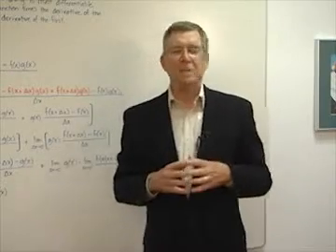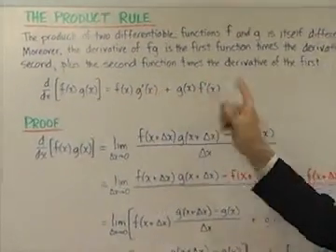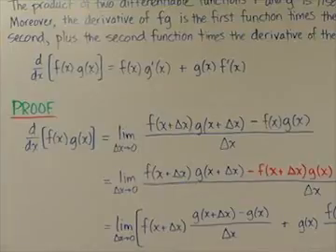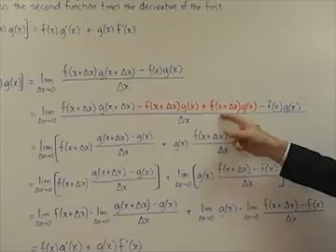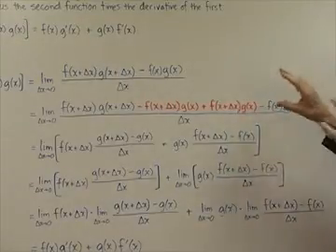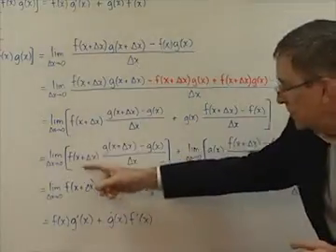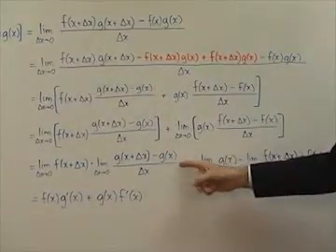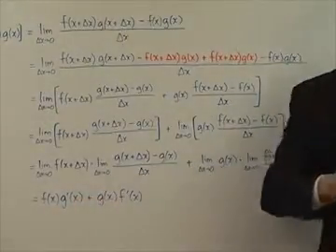Proof - The Product Rule